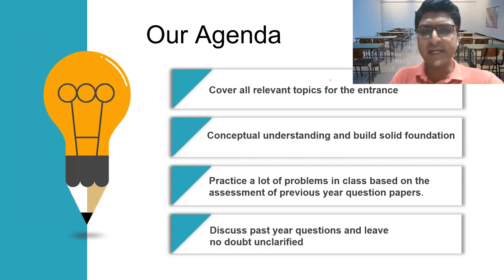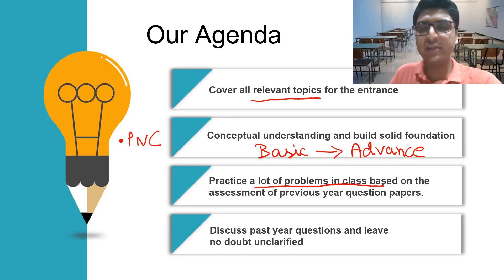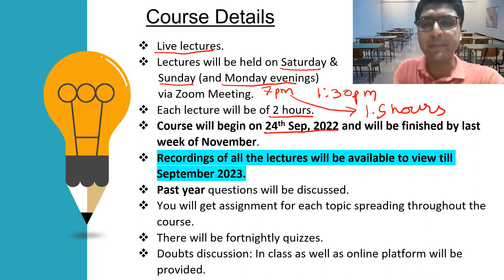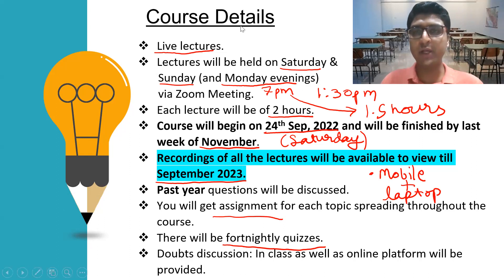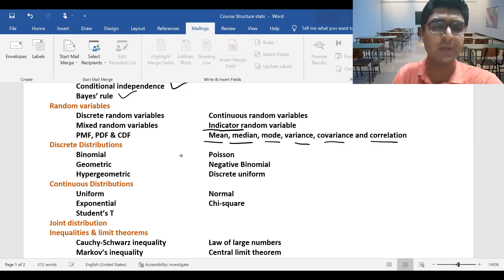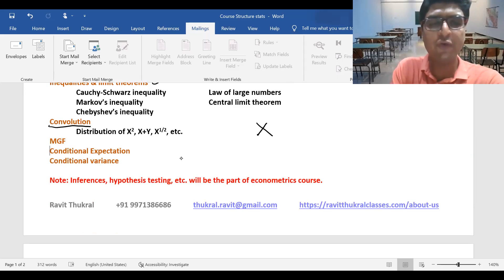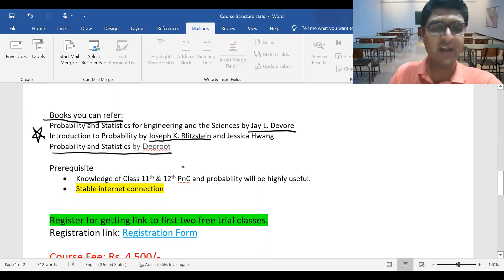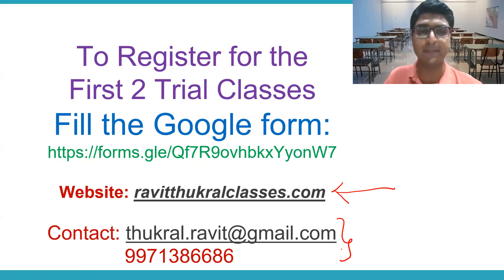Statistics for M.A. Economics entrance | New Live Online Batch | 24th Sep | Ravit Thukral Classes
Join M.A. Economics Entrance Preparation Program live

Recordings of all the lectures will be available to the enrolled students

Microeconomics
Game Theory
Macroeconomics
Econometrics
Statistics
Mathematics
Linear alagebra
calculus
optimization
optimisation
real analysis
ecotrix

DSE ISI IGIDR JNU Jamia

Delhi School of Economics
Indian Statistical Institute
Crack DSE
MSE
SAU
SNU
Delhi School of Economics (DSE)
DSE without coaching
ISI Indian Statistical Institute
IGIDR
JNU
jamia
statistics
econometrics
microeconomics
macroeconomics
game theory
mathematics
Entrance preparation
masters in economics
M.A. Economics entrance
CDS
Econdse
eco
point
economics entrance
ma economics
rsg
pm
prime
economics entrance
ma economics
econ
school
economics entrance
ma economics
am
economics entrance
ma economics
how to prepare for economics entrance without coaching
preparation on my own
DSE without coaching
IGIDR
JNU
jamia
statistics
econometrics
microeconomics
macroeconomics
game theory
mathematics
Entrance preparation
masters in economics
M.A. Economics entrance
CDS
economics entrance
ma economics
crack dse
crack isi
crack jnu
crack igidr
crack economics entrance
rsg
IIT
IIFT
Rank dimension convergence
JAM
IIT JAM
IIT-JAMDelhi School of Economics (DSE)
DSE without coaching
IGIDR
JNU
jamia
statistics
econometrics
microeconomics
macroeconomics
game theory
mathematics
Entrance preparation
masters in economics
M.A. Economics entrance
CDS
economics entrance
ma economics
Mehra
ECO
Coaching
Classes
DU
Delhi University
Delhi University MA Economics entrance preparation
online
offline Classes
JMI
MSE
Hyderabad
GIPE
GOKHALE eco
point
eco
bliss
SRCC
DSE without coaching
IGIDR
JNU
jamia
statistics
econometrics
microeconomics
macroeconomics
game theory
mathematics
Entrance preparation
masters in economics
M.A. Economics entrance
CDS
economics entrance
ma economics
goyal
econ
school
Entrance preparation
masters in economics
M.A. Economics entrance
CDS
economics entrance
ma economics
Coaching for MA economics entrance
Stephen
North campus
Economics honours
DSE without coaching
IGIDR
JNU
jamia
statistics
econometrics
microeconomics
macroeconomics
game theory
mathematics
Entrance preparation
masters in economics
M.A. Economics entrance
CDS
economics entrance
ma economics